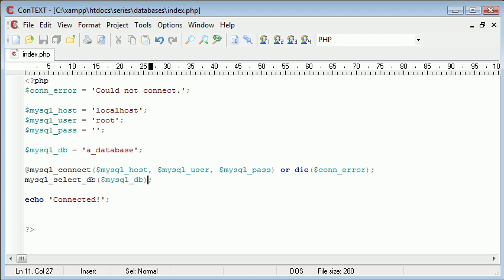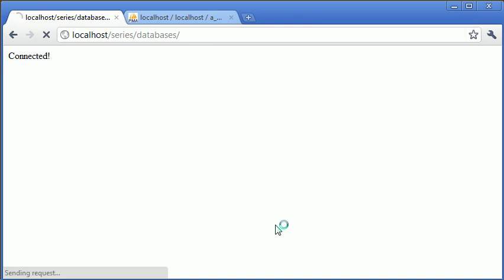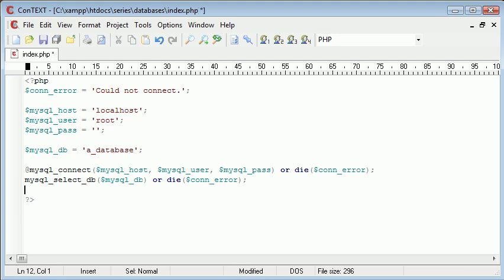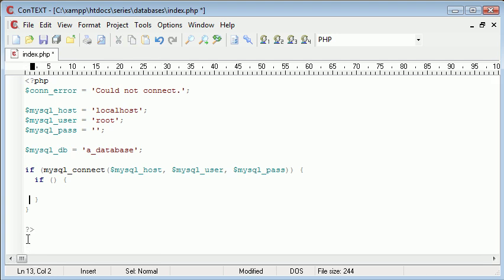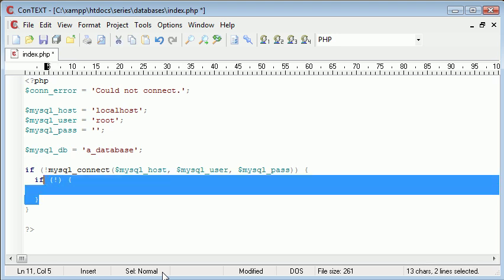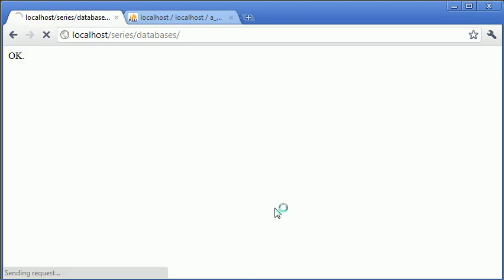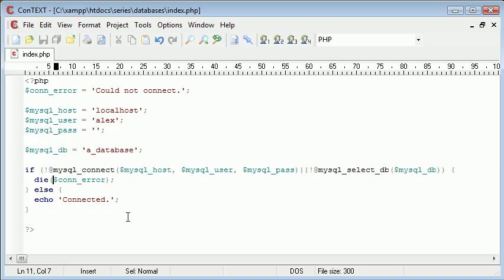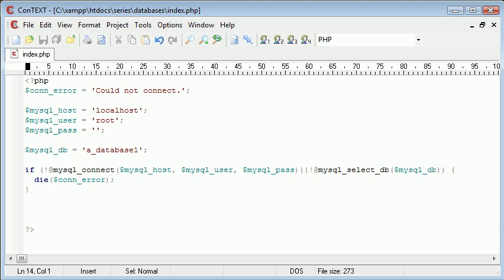Beginner PHP Tutorial - 114 - Connecting to a Server and Database Part 2